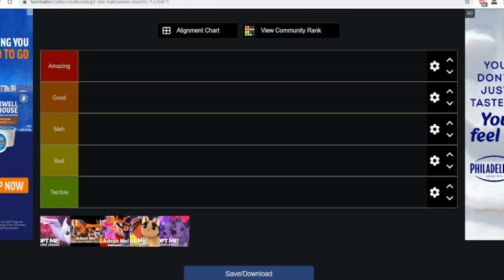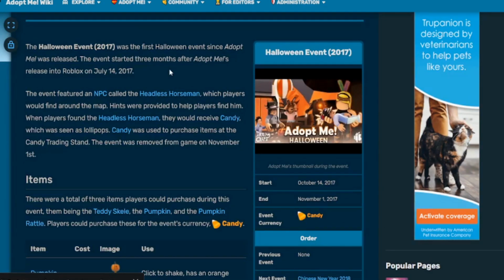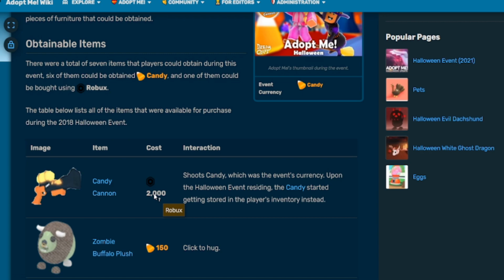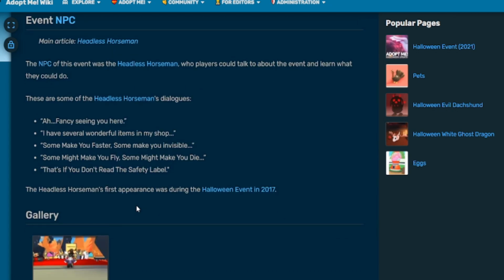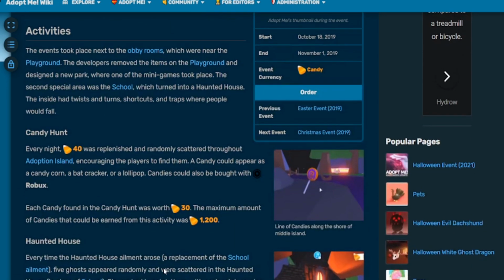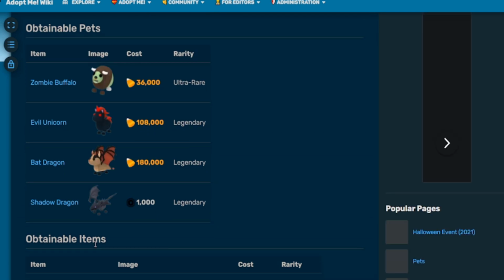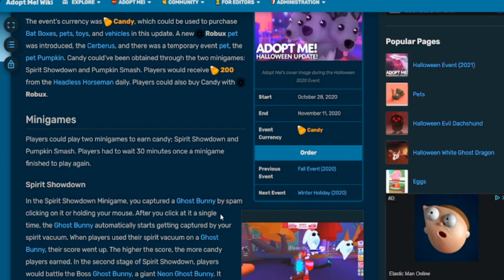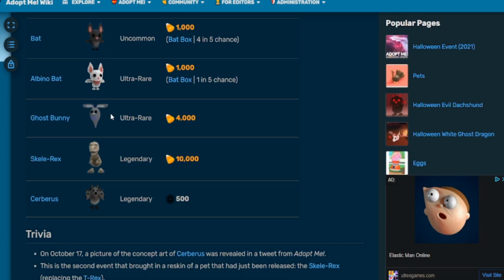RANKING EVERY ADOPT ME HALLOWEEN EVENT EVER! (Tier List)